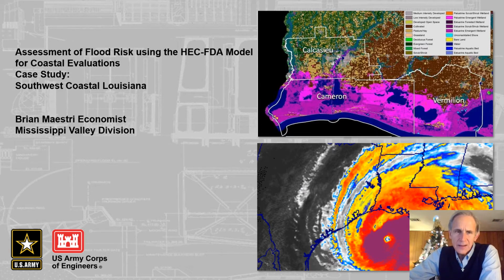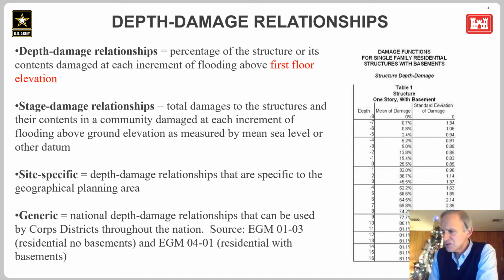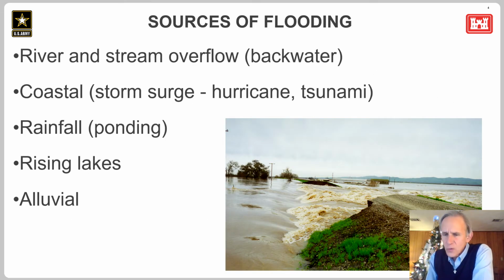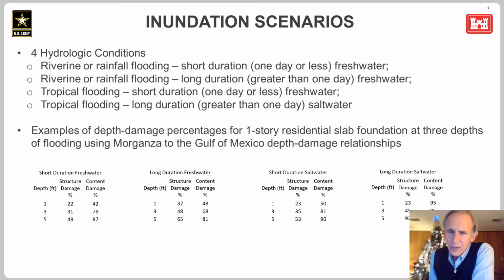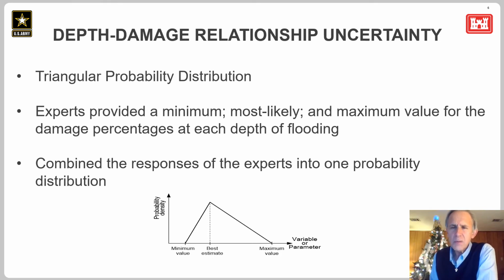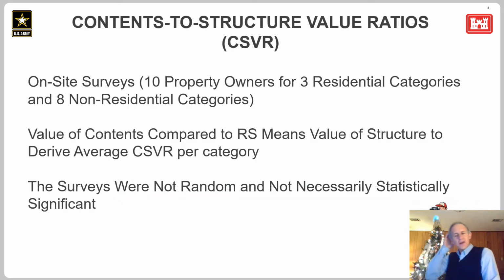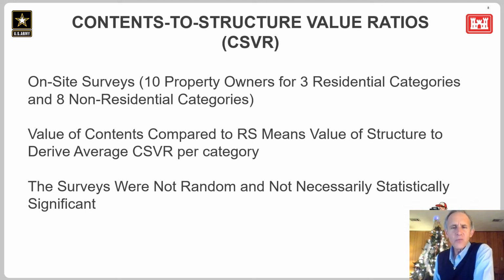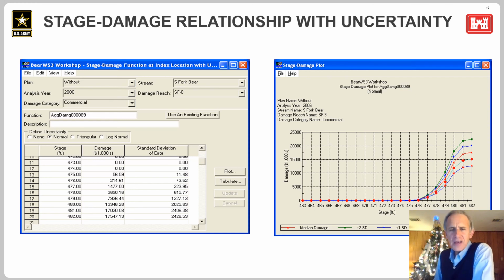Southwest Coastal Louisiana HEC-FDA Case Study: DDF and CSVRs Uncertainty